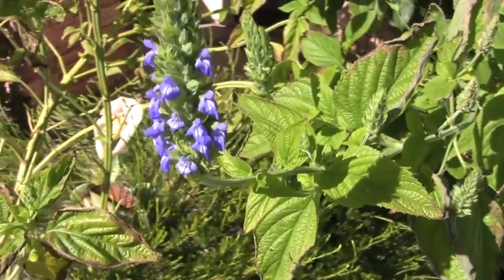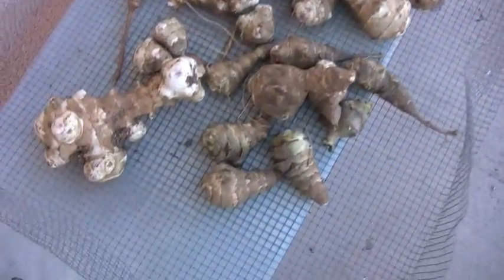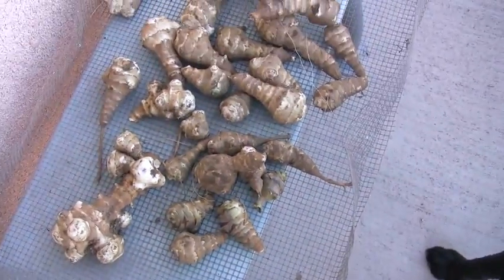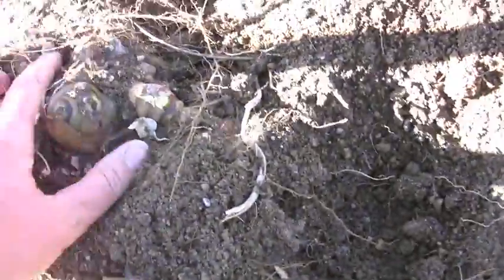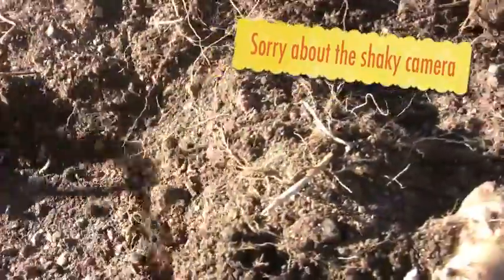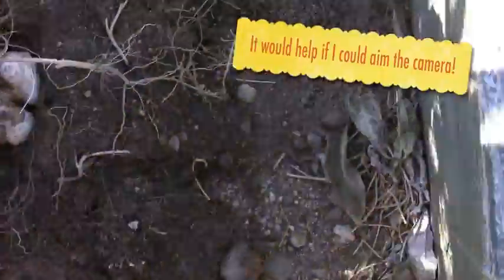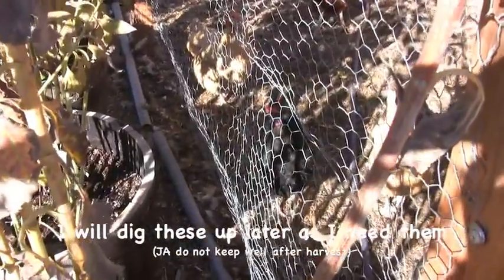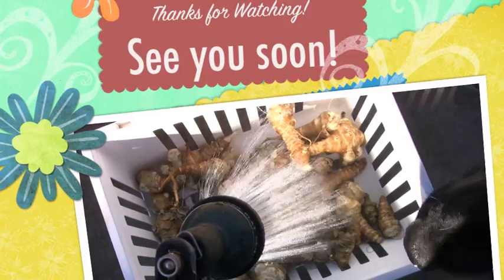Jerusalem Artichoke Harvest 2012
I show you what I got when I harvested a couple Jerusalem Artichoke plants and I give you a look at the Chia flower.

JA's are an easy to grow source of calories and nutrition and can be eaten raw or cooked.  I think that they have a very neutral taste and can be used in a wide variety of dishes.